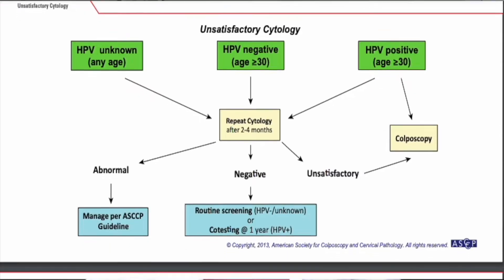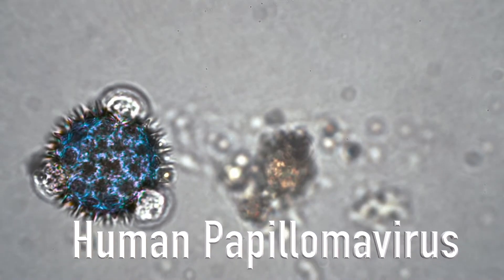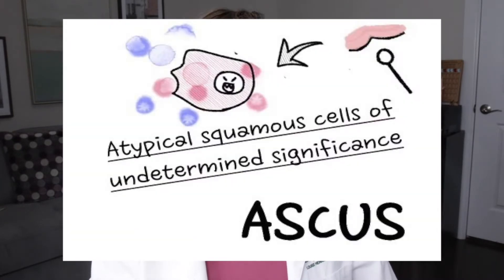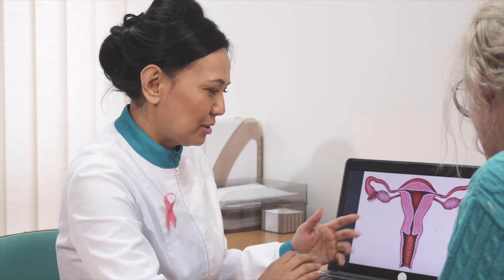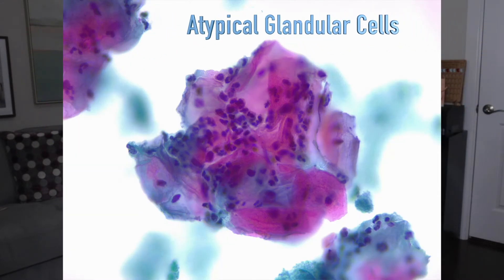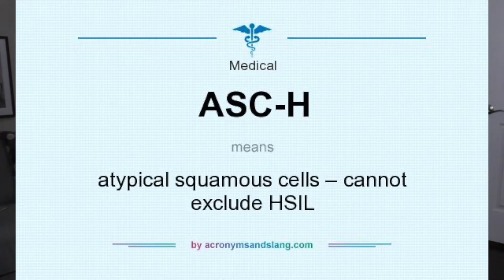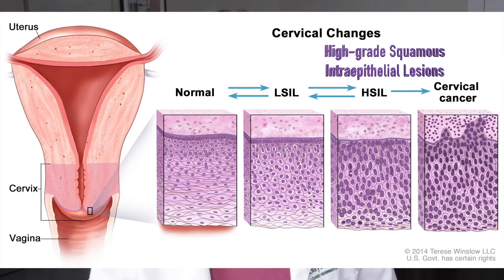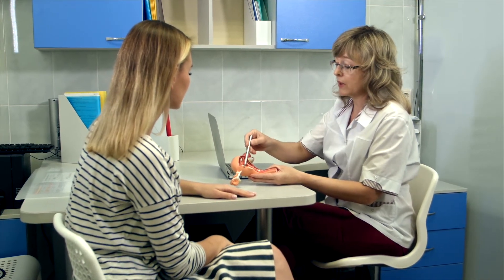What does my abnormal pap smear result mean? | HPV Explained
In this video, I will share what each type of abnormal pap smear result means, what your next steps may include, and the importance of HPV testing.

I also go into detail on what a Colposcopy is

00:00 Intro
00:30 Treatment Algorithms
00:41 Why the test is important
01:10 The HPV Test
01:28 ** ASCUS Result **
02:23 Why Test for HPV
02:59 ** AGC Result **
03:45 ** ASC-H Result **
04:26 ** HSIL Result **
05:03 ** AIS Result **
05:45 Cervical Cancer Cells (Squamous, carcimona, adenocarcinoma)
06:45 Follow Up
06:58 Colposcopy procedure explained
08:53 What's Next | Recomendations